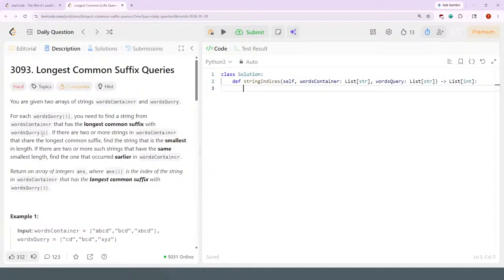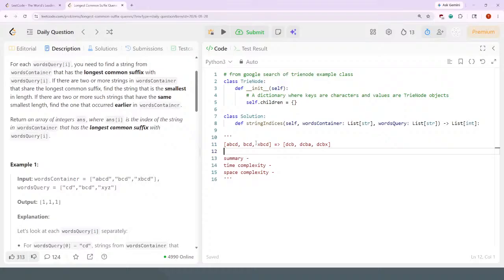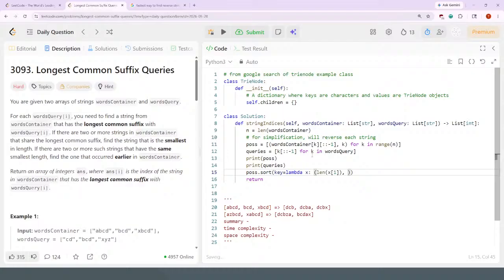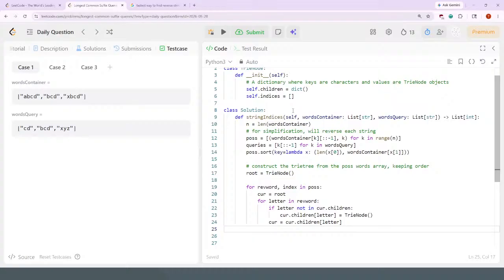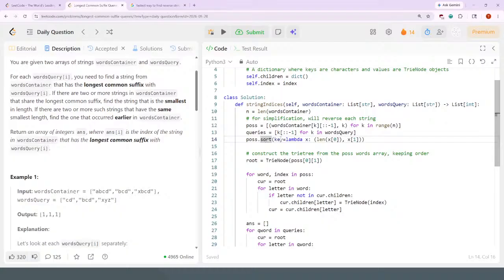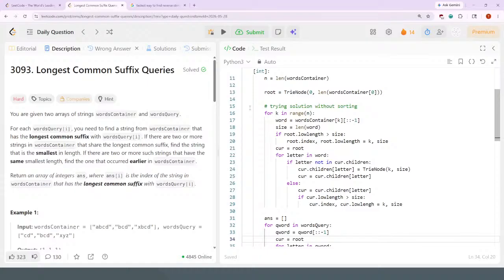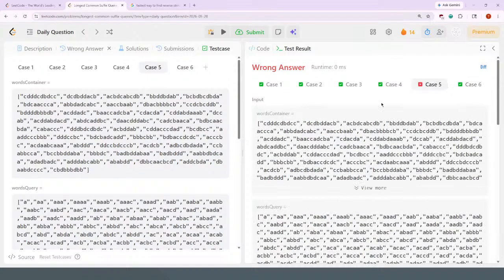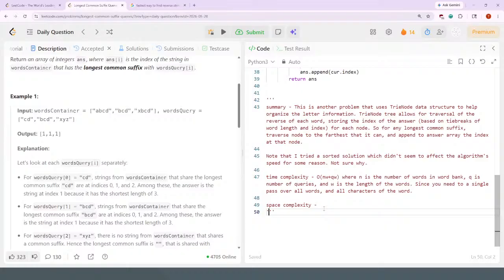3093. Longest Common Suffix Queries [Hard] | Leetcode Daily | 5-28-26